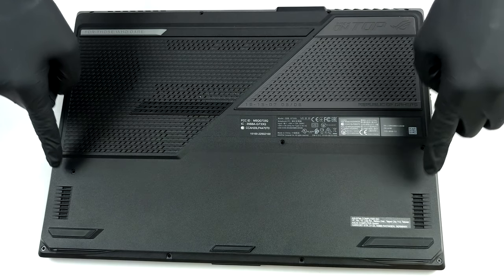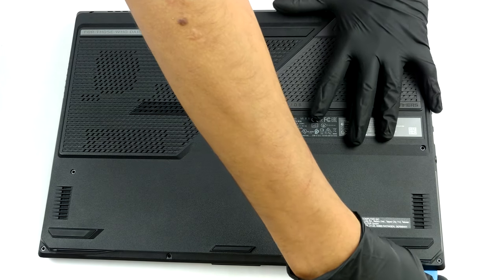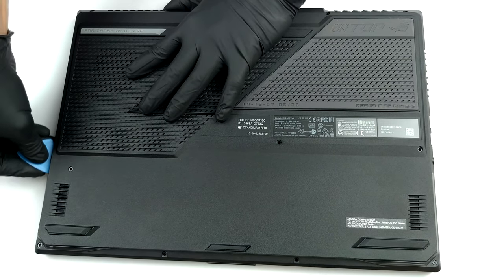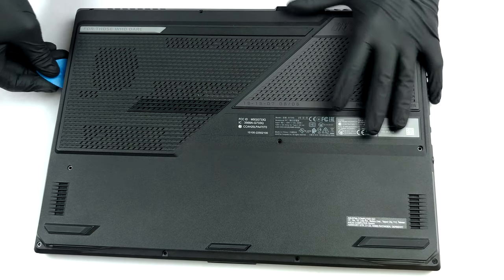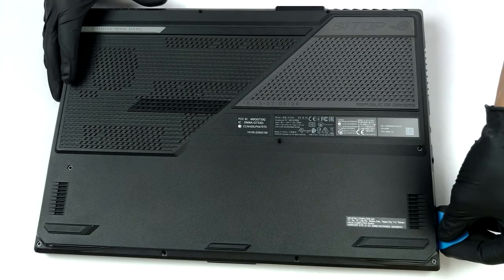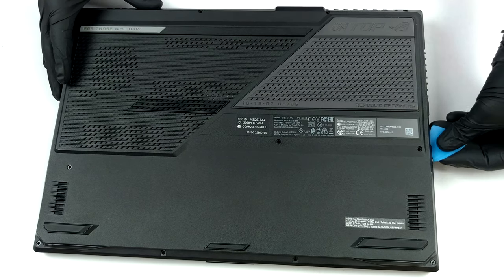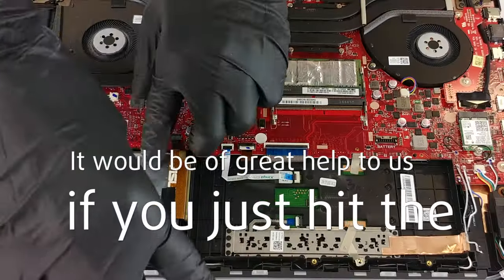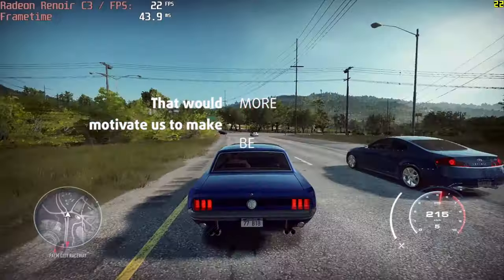🛠️ ASUS ROG Strix SCAR 17 G733 - disassembly and upgrade options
✅  LaptopMedia.com